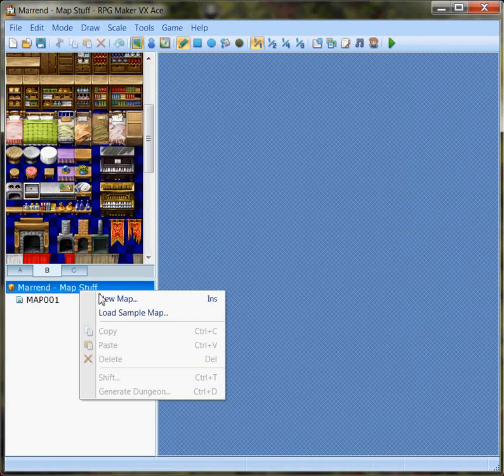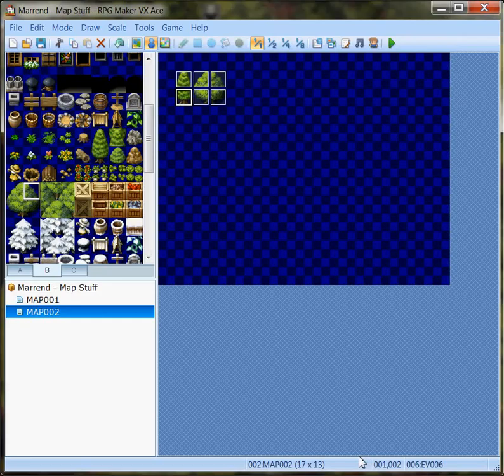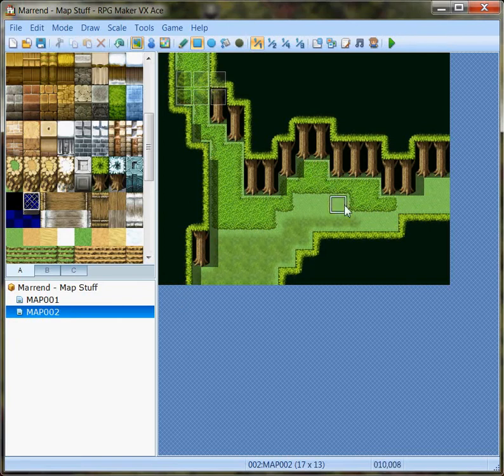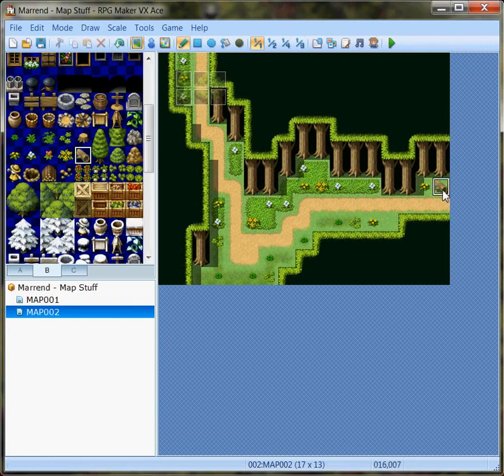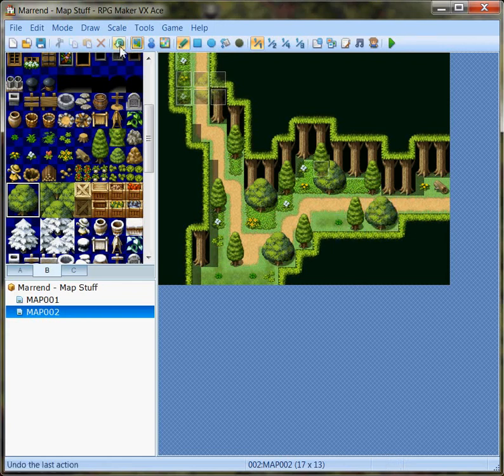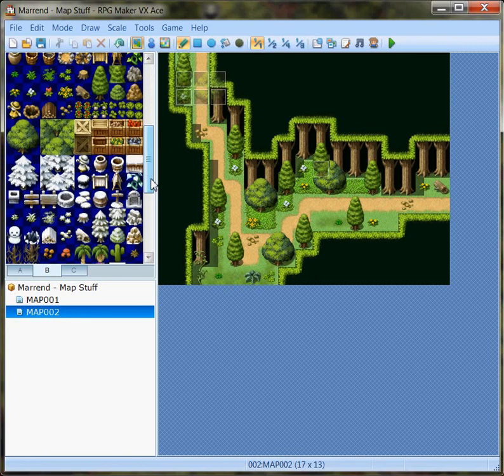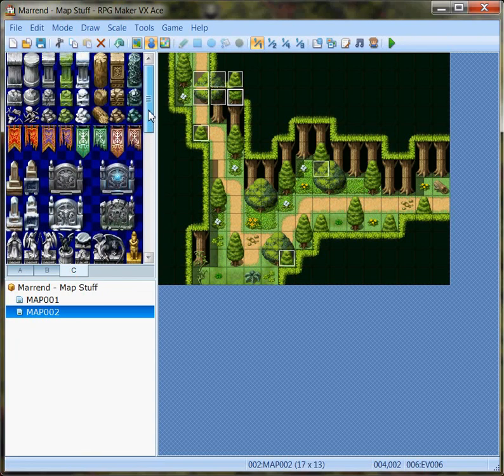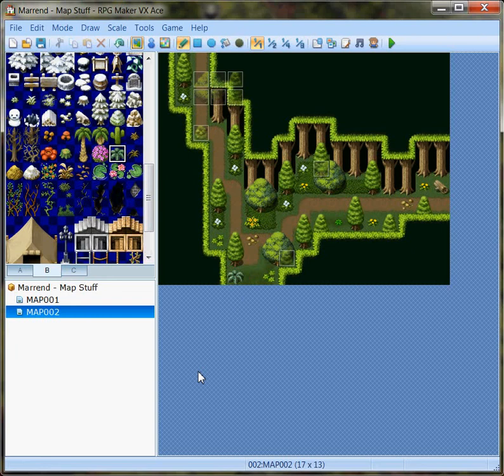Basic RTP Autotile Forest Path - RPG Maker VXace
*720p HD recommended